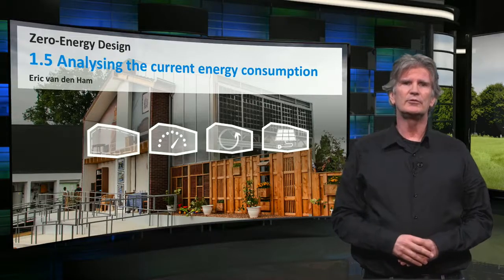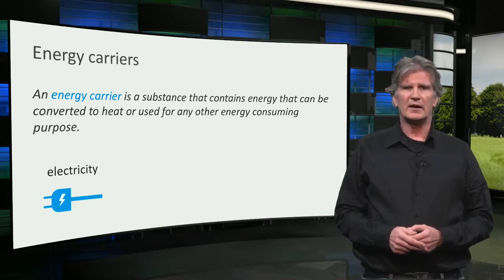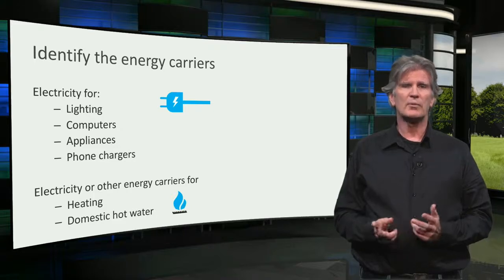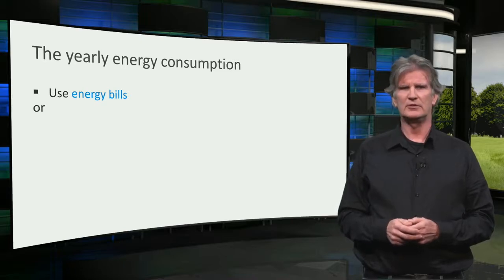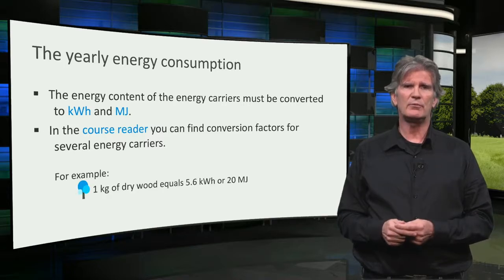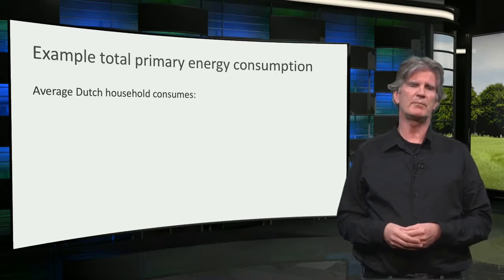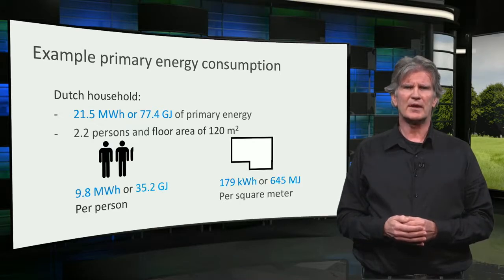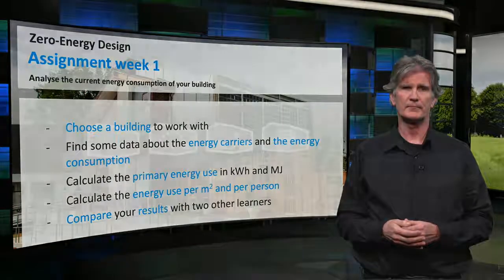1.4.1 Energy consumption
In this video Eric van den Ham will explain how to determine and analyse the energy use of your building.